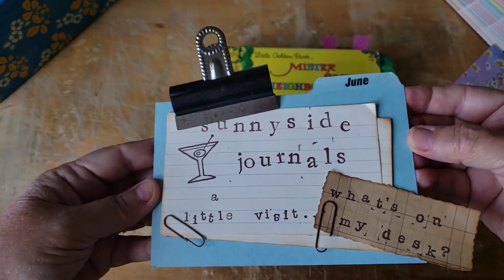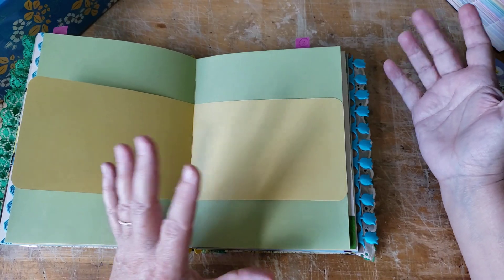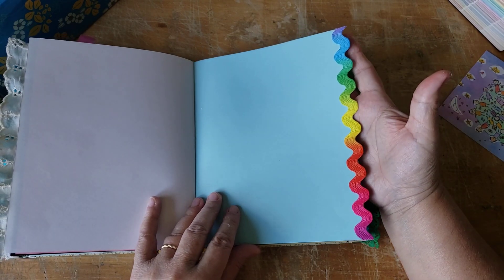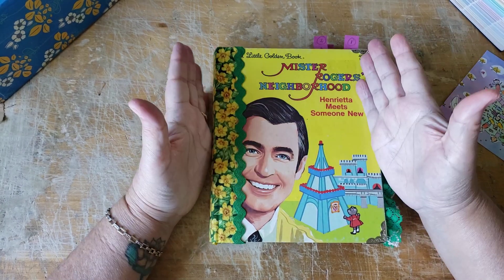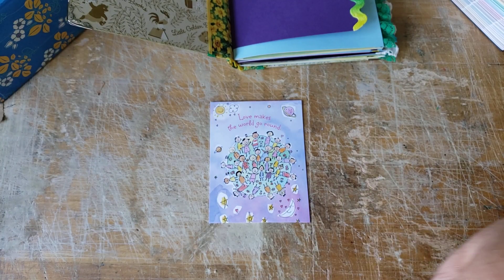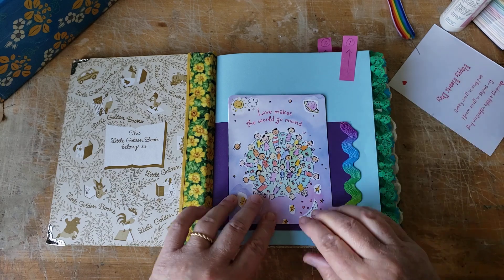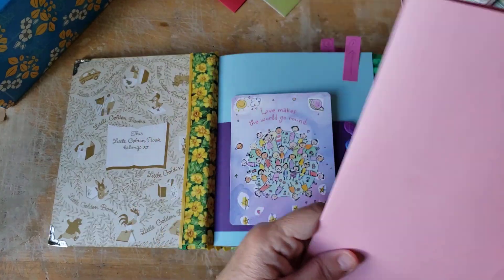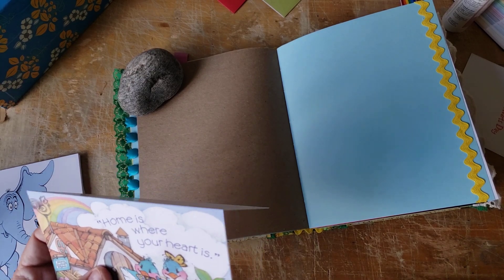Mr. Rogers needs some rick rack and pockets... who doesn't?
I turn on my camera, work and talk and that's what I share... it's not fancy. It's just me chattering while I create.